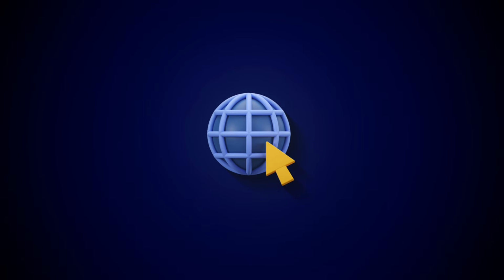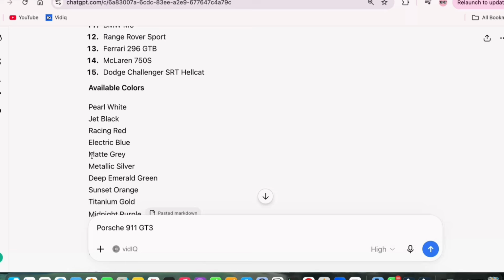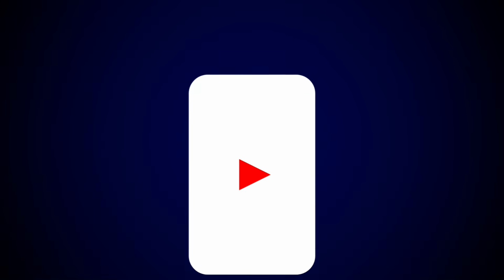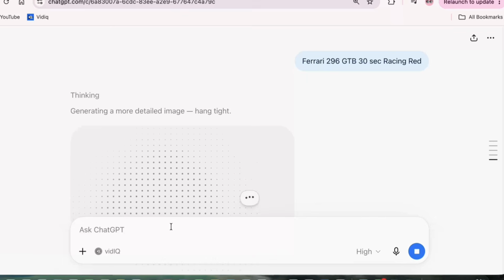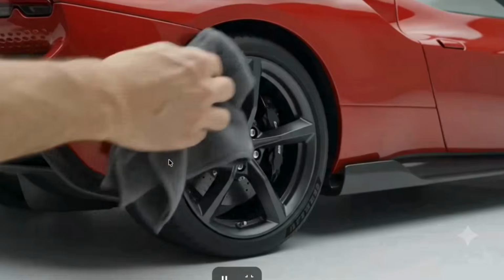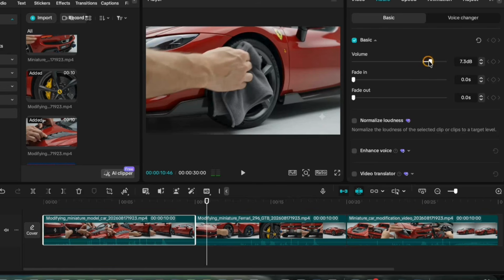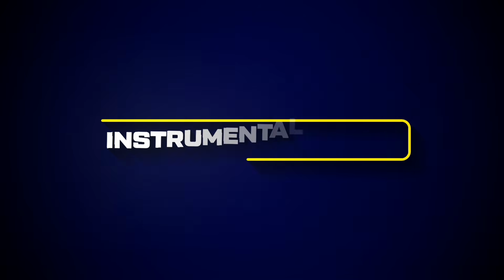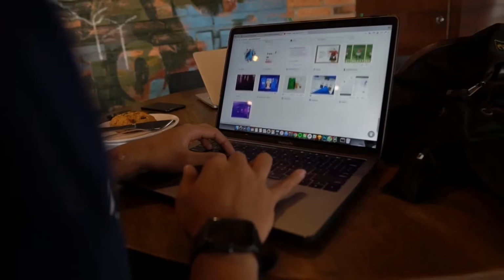How I Create VIRAL Car Modification Videos with FREE AI TOOLS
In this video, I’ll show you how to create viral AI car modification videos from scratch using ChatGPT, Google Flow, CapCut, and AI-generated video prompts.

🎓 Want to build and grow your own AI-powered faceless YouTube channel? Join my paid Skool community for step-by-step training, proven workflows, resources, and direct support.

💡 **Want Us to Build Your YouTube Channel For You?**

We run a complete **Done For You YouTube Automation Program** where we handle:

🔍 Niche & competitor research
📺 Channel setup
✍️ Scripts
🎬 Video production
🖼️ Thumbnails
📈 Content strategy
🚀 Ongoing channel execution

We’ll recreate the style of satisfying automotive transformation videos where a normal car enters a studio and gets upgraded piece by piece with new wheels, carbon fiber parts, spoilers, body kits, performance upgrades, and other modifications until the final customized car is revealed. This format has already generated millions of views on social media, and the best part is that you can now create similar videos using AI.

I’ll first show you how I use a detailed AI Automotive Transformation Master Prompt with ChatGPT. Instead of manually writing complicated prompts every time, the master prompt helps ChatGPT understand the vehicle, color, studio environment, modification sequence, camera shots, lighting, hand movements, materials, and overall realistic visual style.

You’ll learn how to create both:

🚗 10-second AI car modification videos
Perfect for quick Instagram Reels, YouTube Shorts, TikTok videos, and testing different cars and ideas.

🔥 30-second AI car transformation videos
For longer videos, I’ll show you how to divide the transformation into multiple connected generations so the same vehicle, paint color, modifications, and overall visual style remain as consistent as possible.

For the tutorial, I demonstrate the workflow using cars such as the Porsche 911 GT3 and Ferrari 296 GTB, while showing how you can easily replace them with cars like the BMW M4, Mercedes-AMG G63, or almost any other vehicle.

You’ll also learn how to:

✅ Generate detailed car modification prompts with ChatGPT
✅ Create AI car videos using Google Flow
✅ Maintain vehicle consistency between generations
✅ Use previous videos as references for connected scenes
✅ Fix common AI video generation mistakes
✅ Combine multiple clips inside CapCut
✅ Trim repeated frames and improve pacing
✅ Preserve satisfying mechanical and ASMR sound effects
✅ Add cinematic background music
✅ Generate instrumental music using Suno
✅ Create a repeatable system for producing multiple AI car videos

I’ll also explain why you shouldn’t simply copy another creator’s exact cars, modifications, camera sequences, or designs. Instead, understand what makes these videos addictive, such as the satisfying progression, close-up installation shots, continuous transformations, and final customized car reveal, then build your own visual identity around the format.

This video is for educational and informational purposes only. Results are not guaranteed and will vary based on your niche, content quality, consistency, and platform performance.